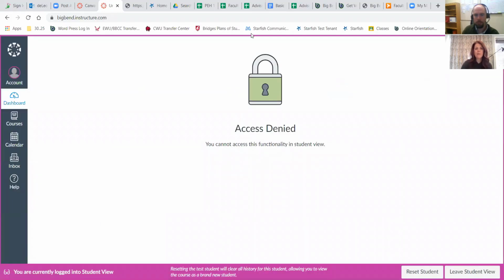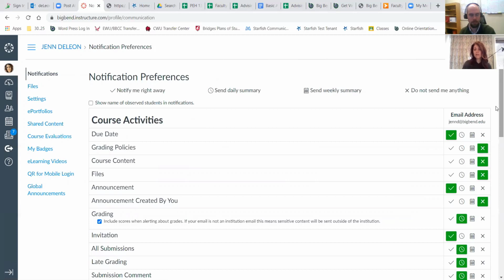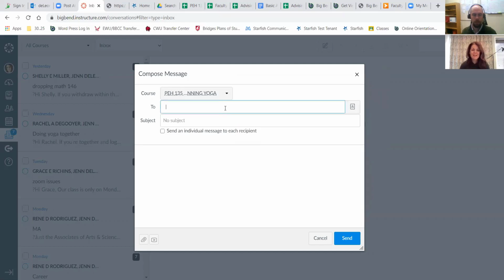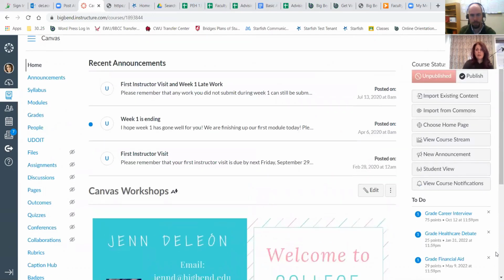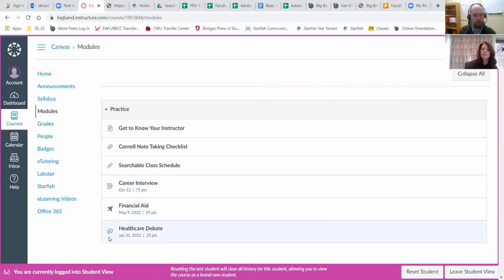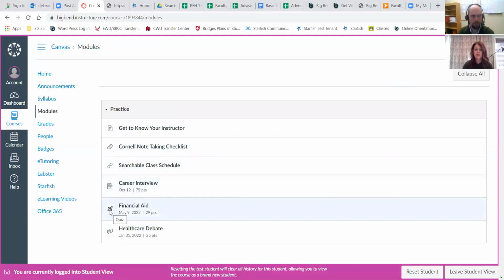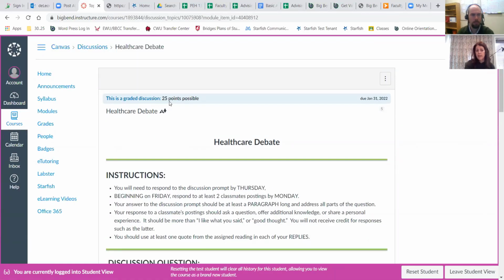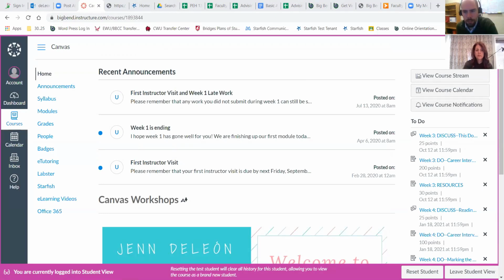Canvas Webinar 9-25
This is a recording of a webinar orientation to Canvas delivered by Jenn deLeon and Mattias Olshausen on 9/25/20.